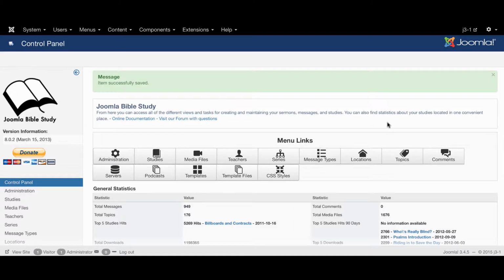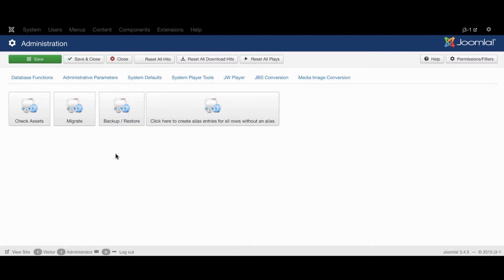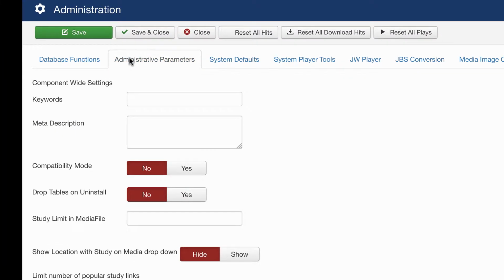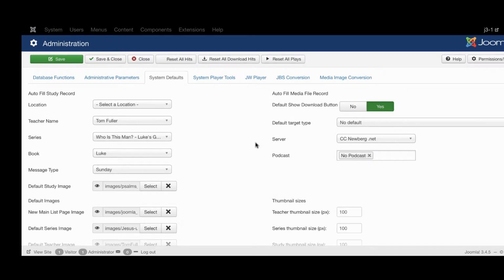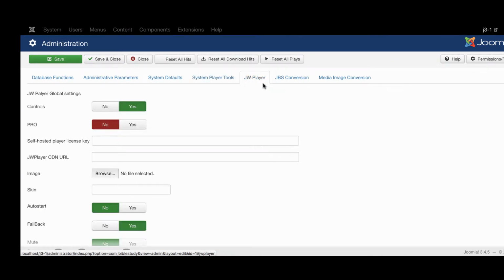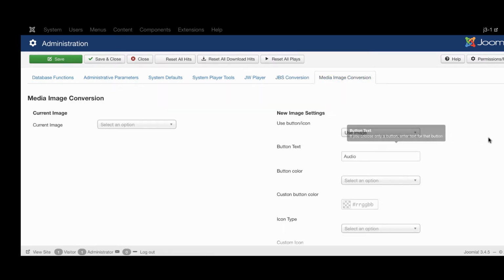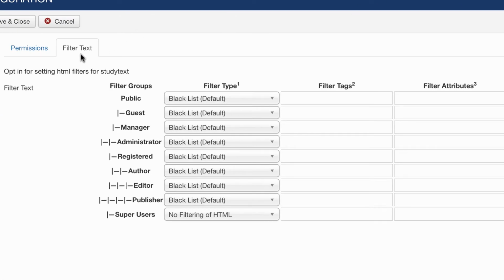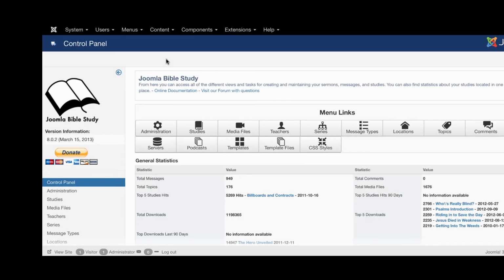Proclaim! (formerly Joomla Bible Study) Version 9 Administration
JBS creator Tom Fuller walks us through setting administrative parameters in JBS version 9